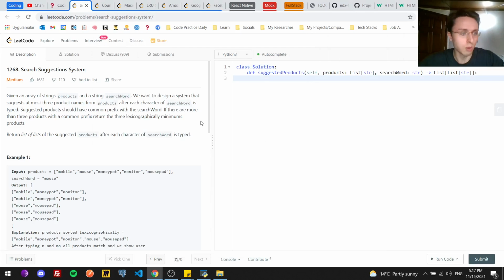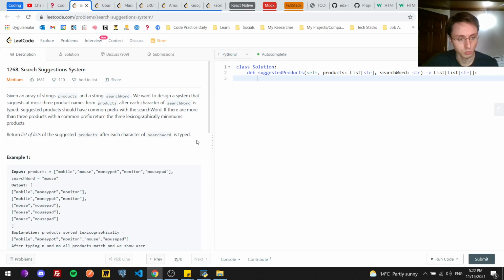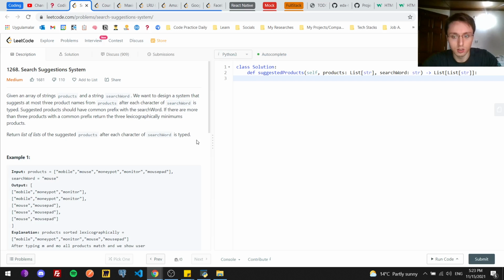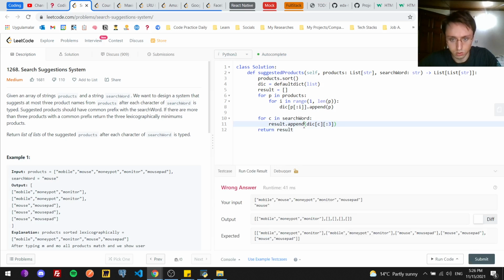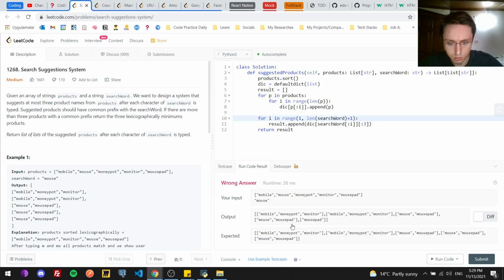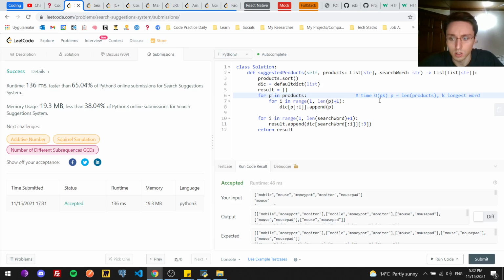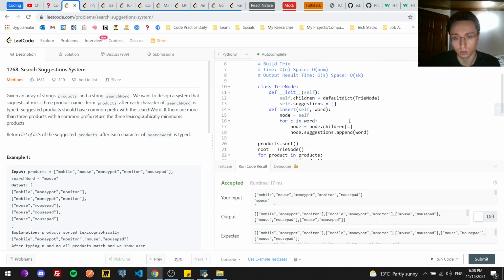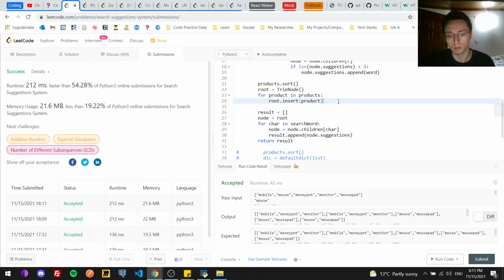LeetCode - Medium - Search Suggestions System - v1